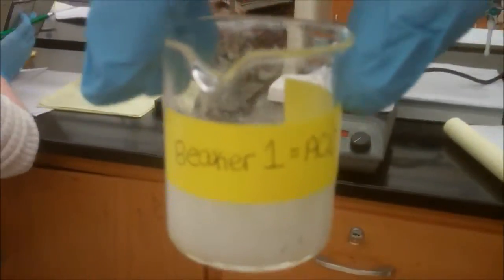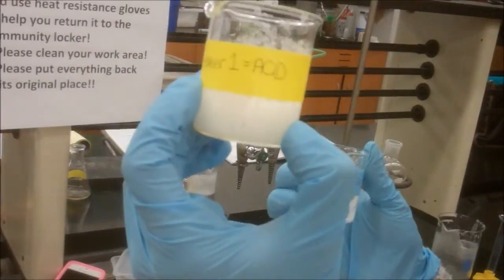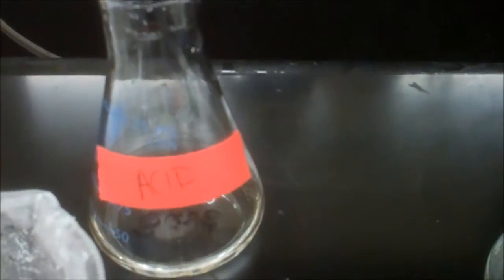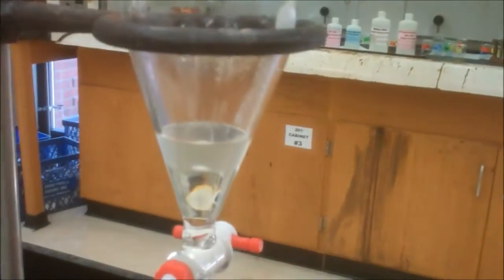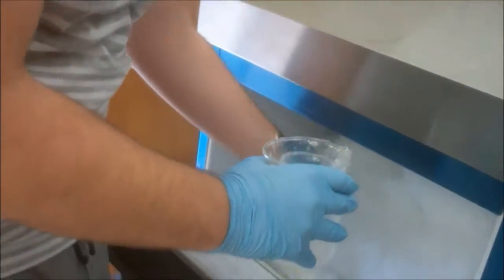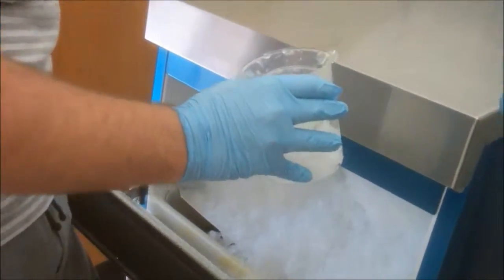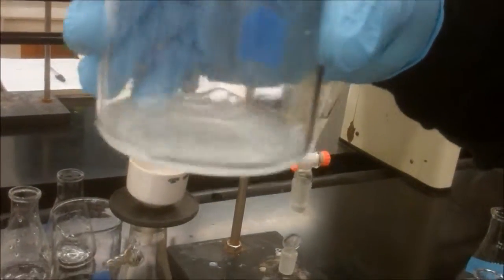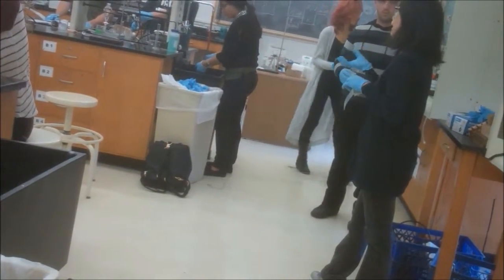Separation of Organic compounds at Wagner College Chemistry lab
Courtney, Anthony and Monica preform Separation of Organic compounds at Wagner College Chemistry lab-Their Awesome lab skills helped Dr Craig explain this procedure in other labs.  Courtney separates the compouds with great efficiency, Monica describes the use of pH to recover the carboxylic acid and the amine